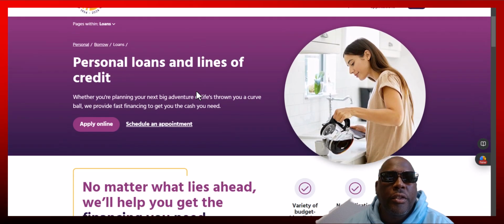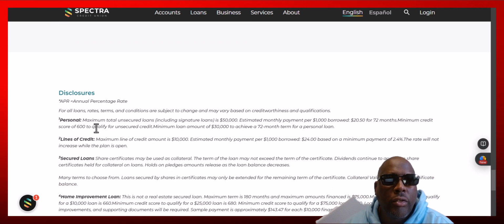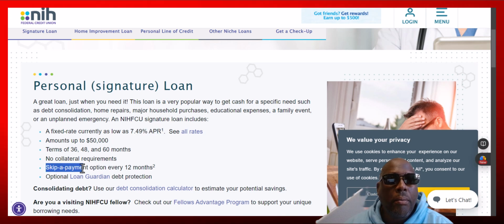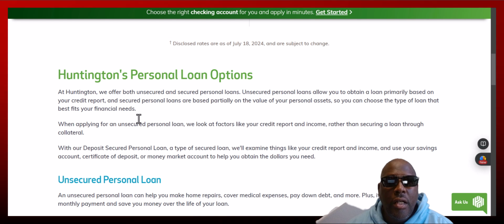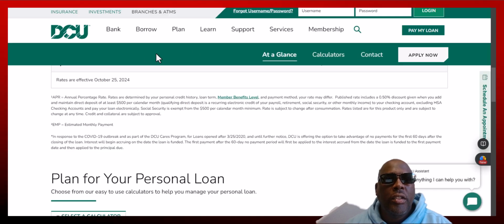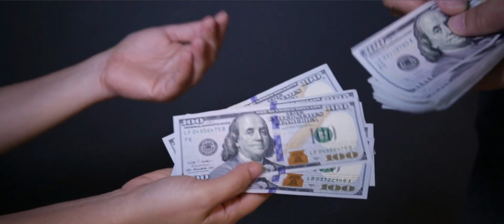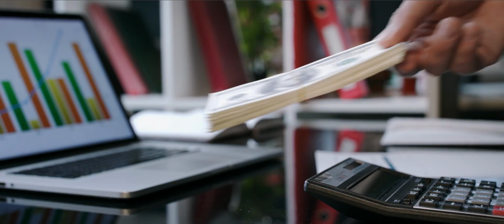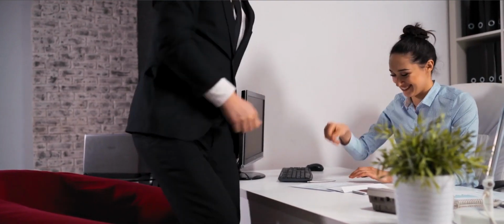EASIEST $50,000 PERSONAL LOANS THAT PULL EQUIFAX ONLY! BEST 10 LOANS FOR BAD CREDIT THAT USE EQUIFAX